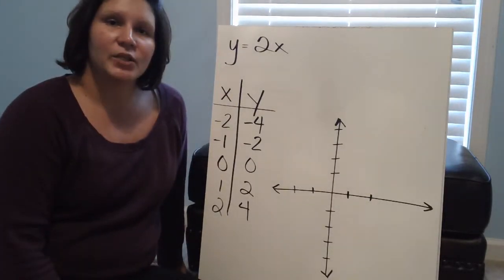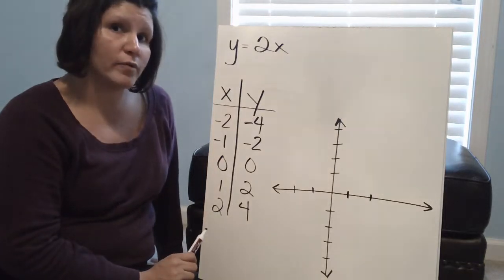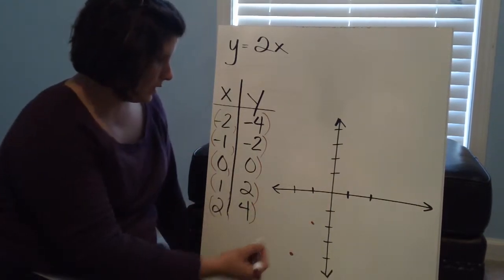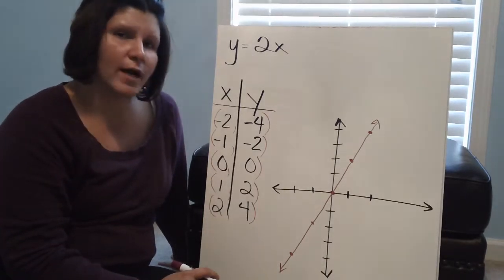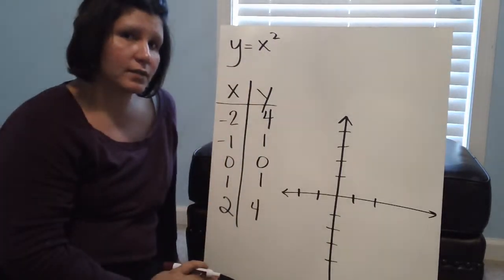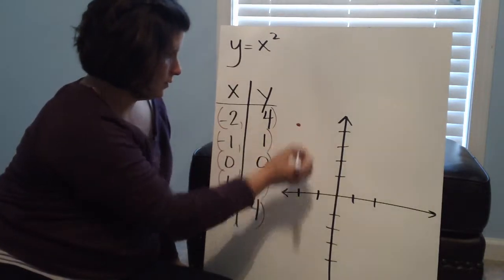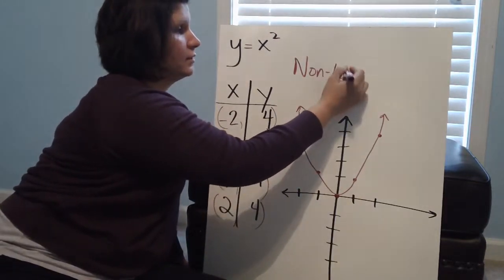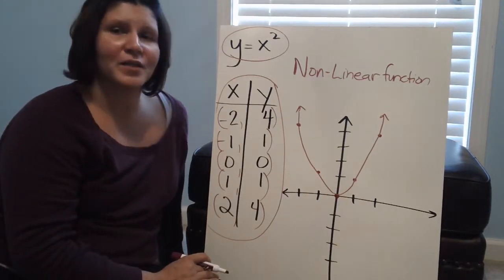Linear or Non-Linear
MAH00005_trimmed_i14370o233514.MP4